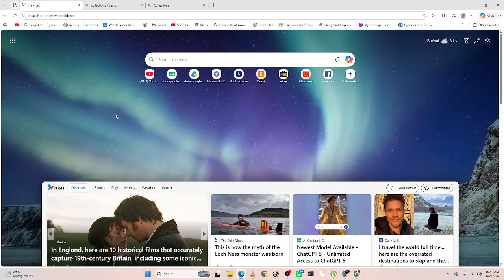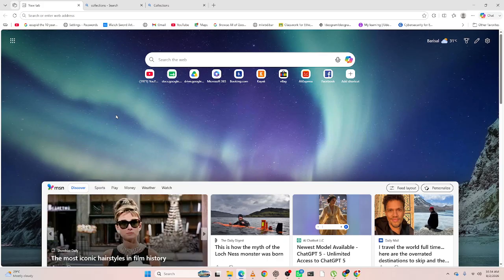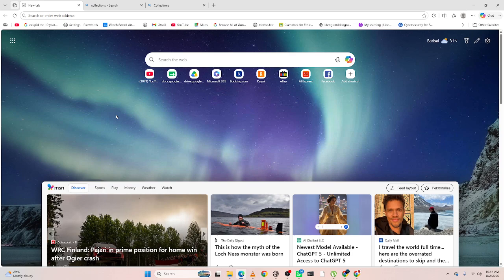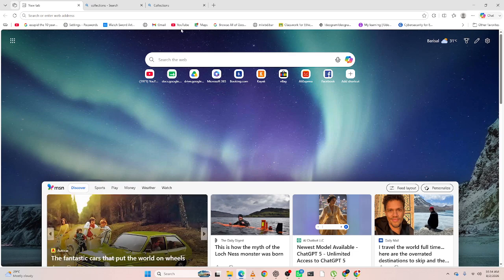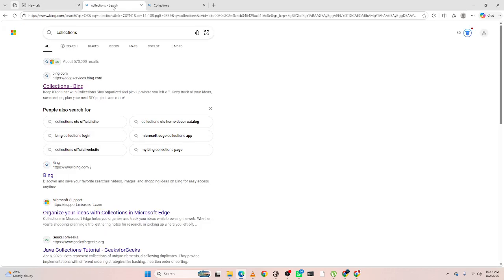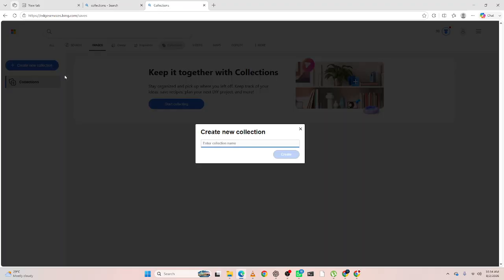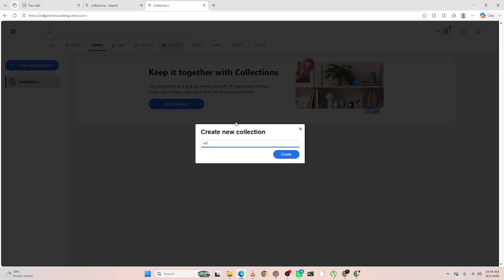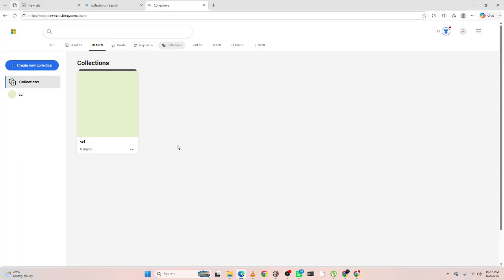How to Use Collections in Microsoft Edge Full Guide 2026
How to Use Collections in Microsoft Edge in 2026? Learn step-by-step how to use Microsoft Edge Collections to organize websites, notes, images, and research in one place. In this complete Microsoft Edge tutorial, you'll discover how to create collections, add and manage content, sync collections across devices, share them with others, and boost your productivity for work, study, shopping, and personal projects. Perfect for beginners, students, professionals, researchers, and anyone who wants to stay organized while browsing.